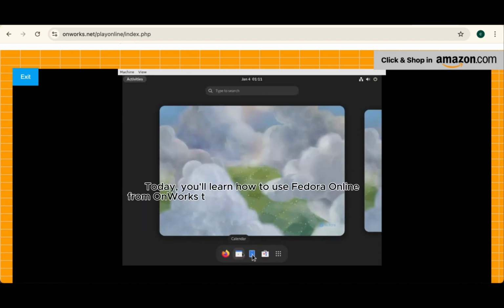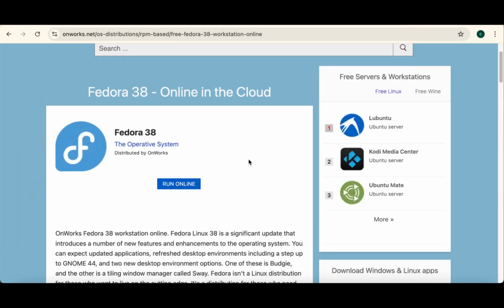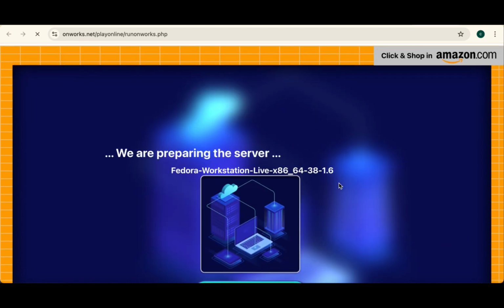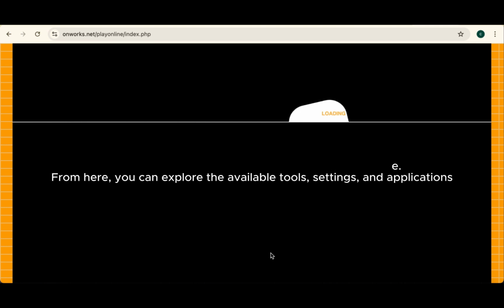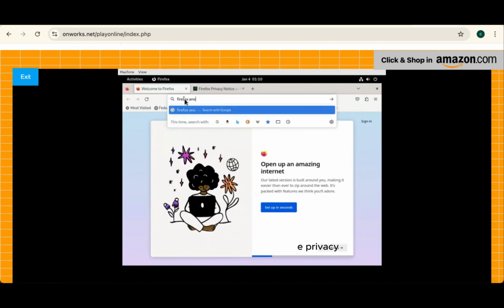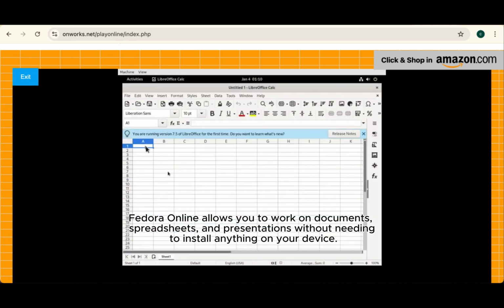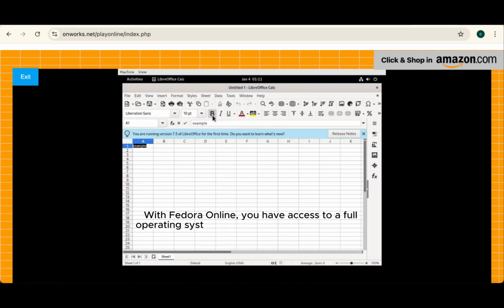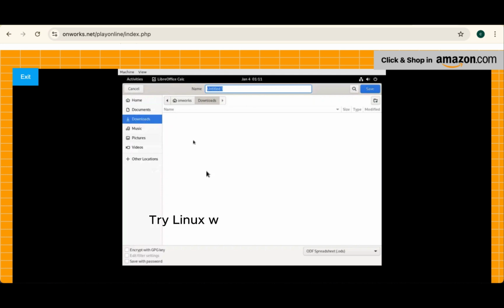Run Fedora Online in 2 Minutes! | Anonymous Firefox & LibreOffice Guide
Learn how to start and use Fedora Online to run Firefox anonymously and access LibreOffice—all in under 2 minutes! This quick guide will help you harness the power of Fedora Linux directly from your browser.

💡 Why use Fedora Online?

Secure and anonymous browsing with Firefox
Free access to powerful tools like LibreOffice